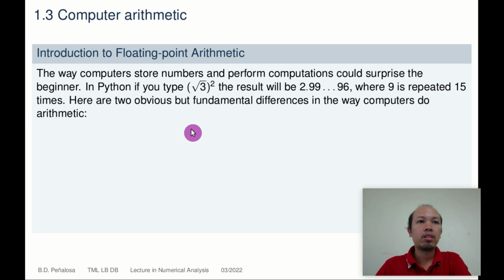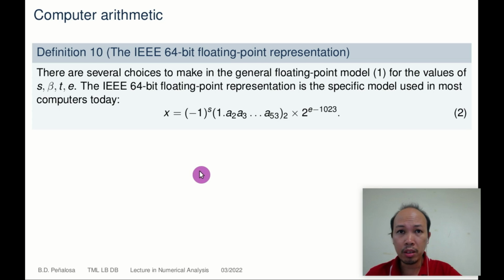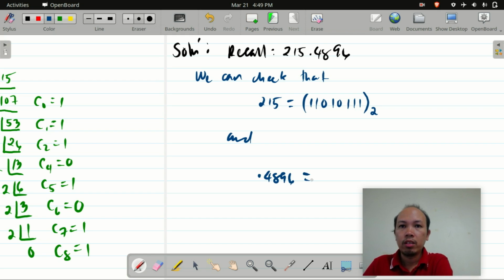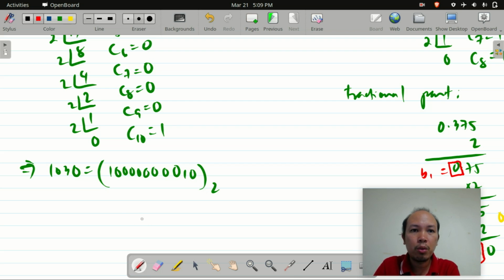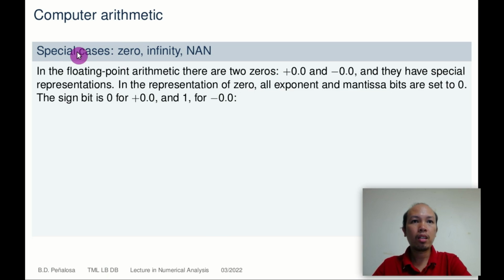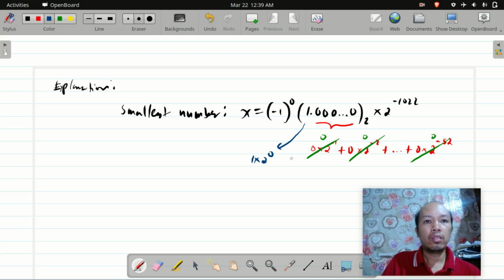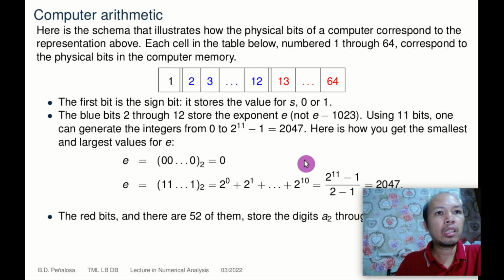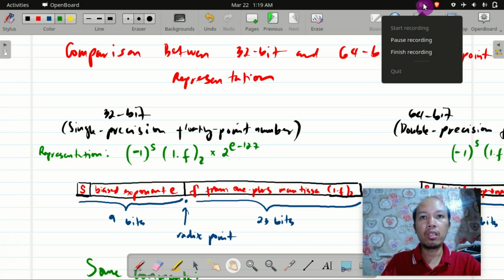Chapter 1 Part 3c Numerical analysis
From Floating-point representation to Special cases: zero, infinity, NAN